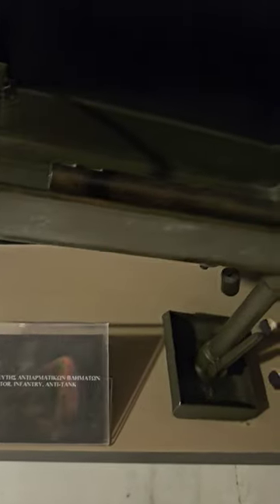WWII British Army's Projector, Infantry, Anti Tank (PIAT) Weapon and the Besa Machine Gunon Display